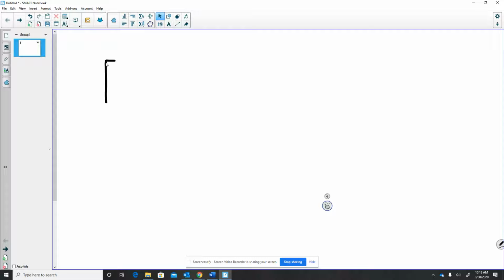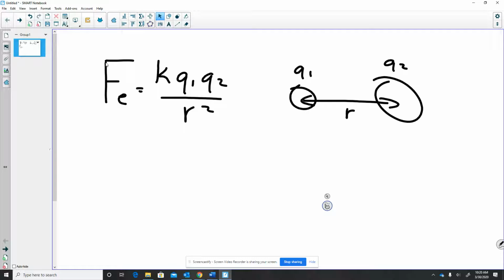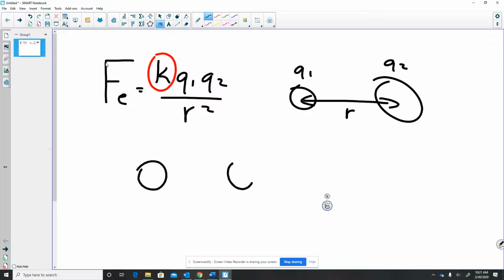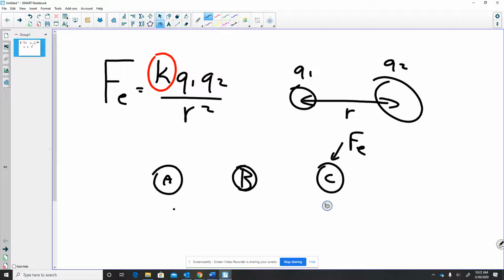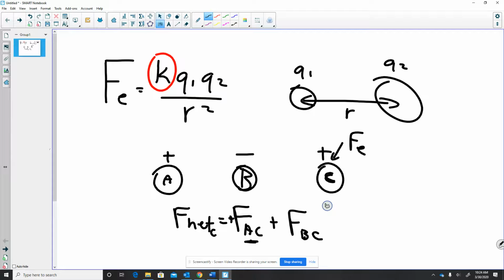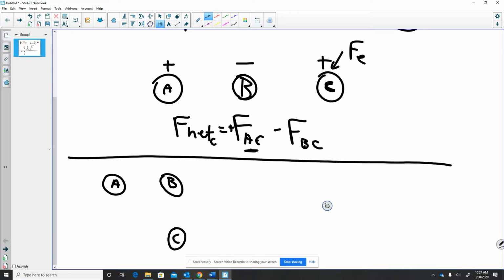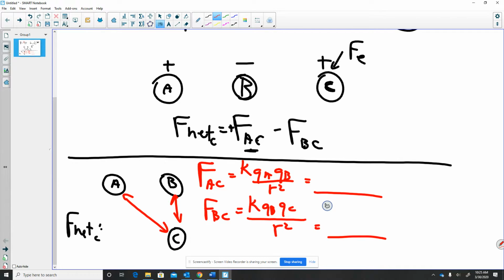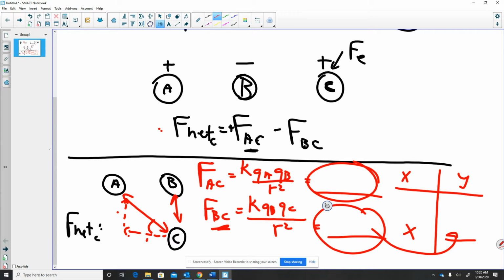Unit 2A Review - Coulomb's Law